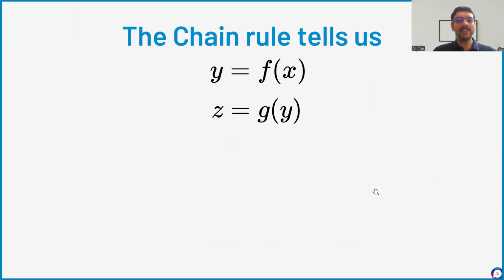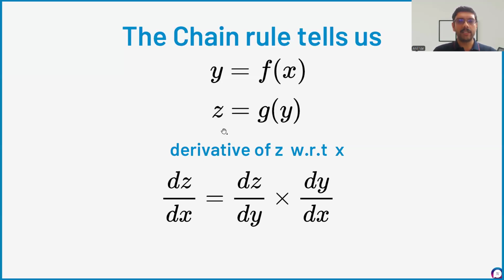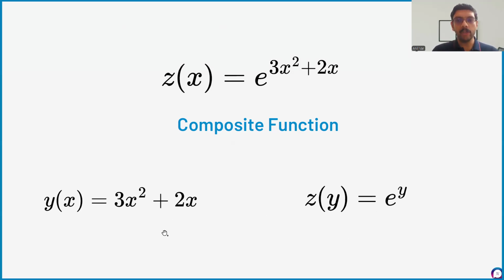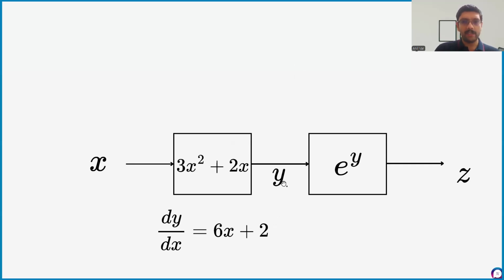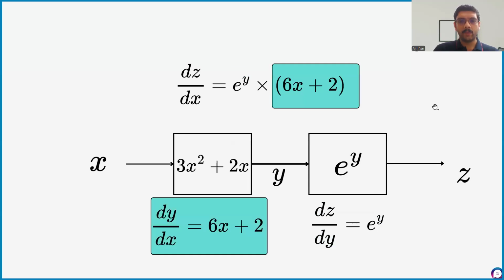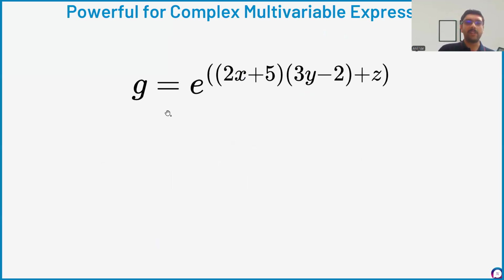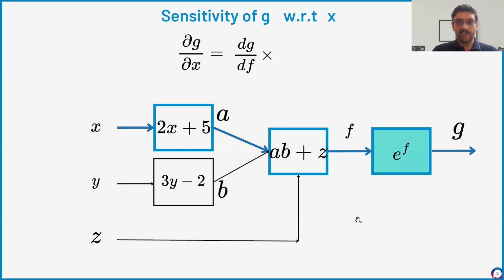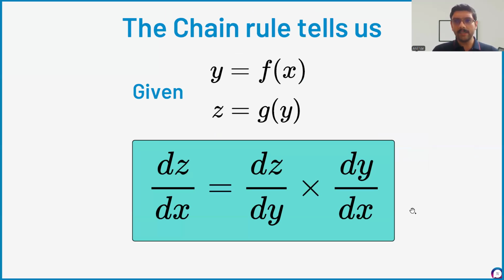Building Autograd | Part 1 - The Chain Rule of Differentiation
The Chain Rule of differentiation is a method used to differentiate complex composite functions. Learn what the Chain Rule is and how you can apply it to differentiate complex functions.

00:00 - The Chain Rule
1:02 - Example 1, A Single Variable Example
4:00 - Example 2, A Multi Variable Example